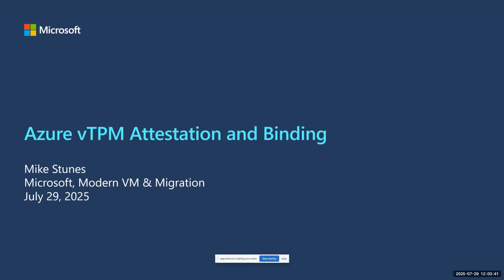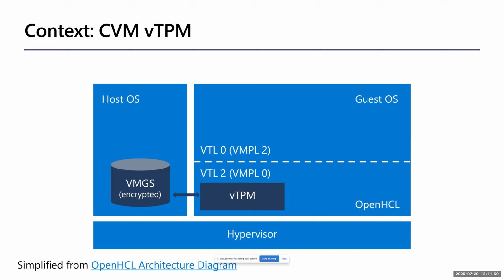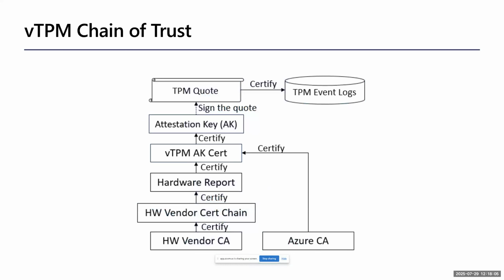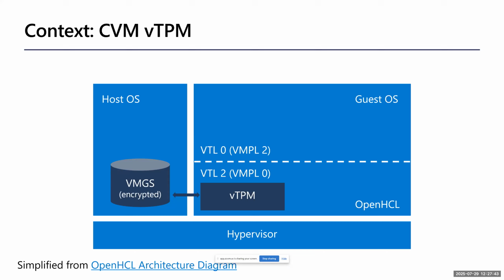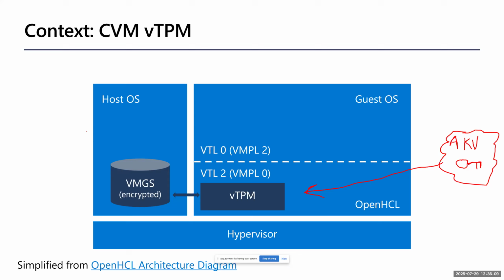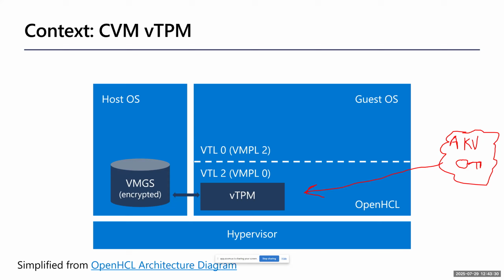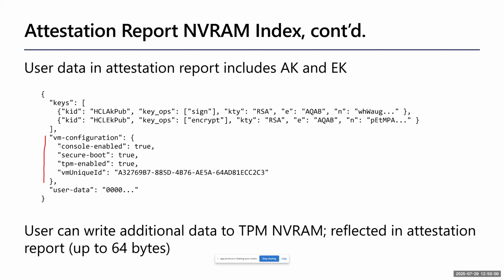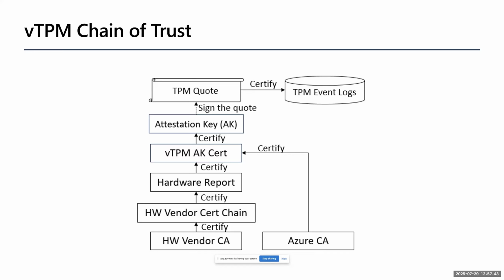CCC-Attestation Meeting - 2025/07/29